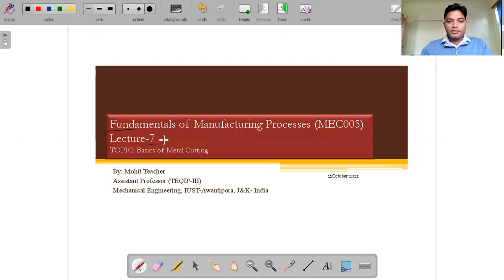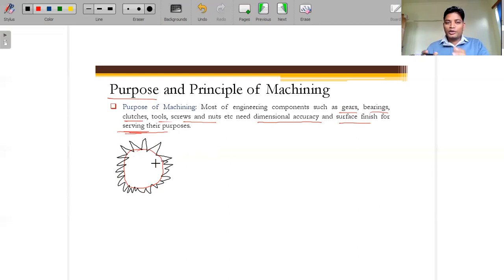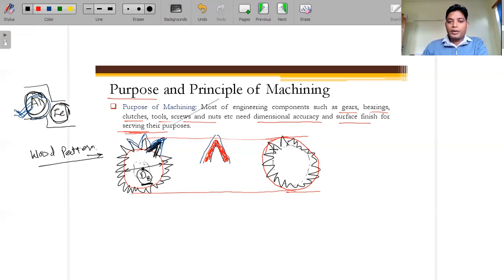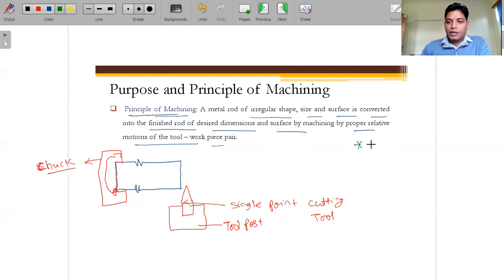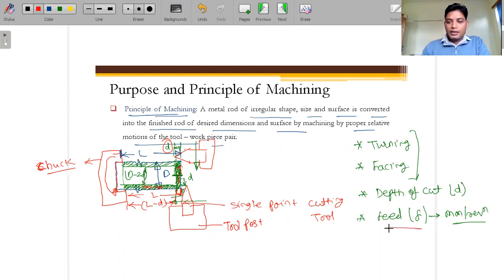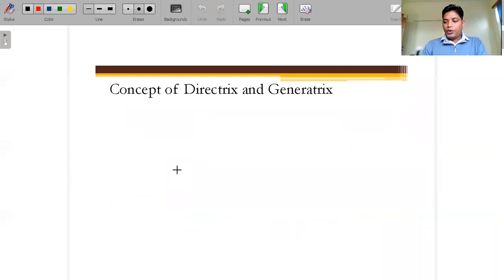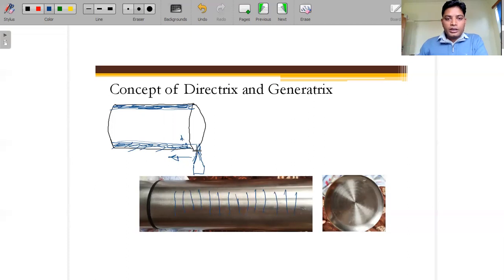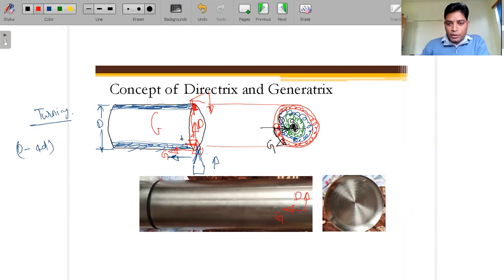Lecture-7 I Purpose and Principle of Metal Cutting I Concept of Directrix and Generatrix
Video includes the discussion on Purpose and Principle of Metal Cutting, and Concept of Directrix and Generatrix.